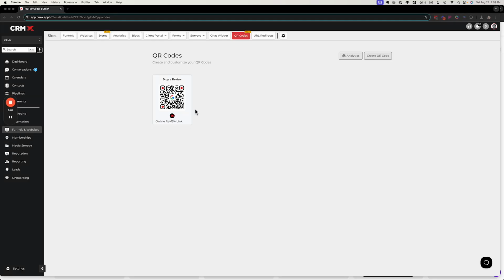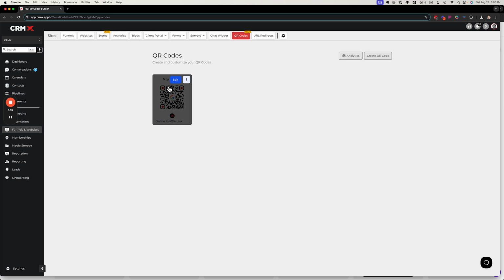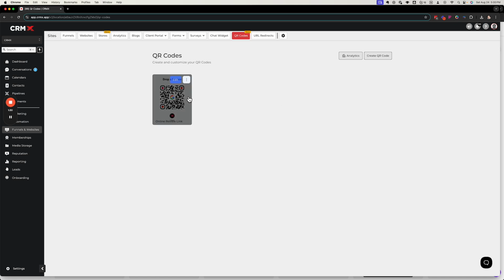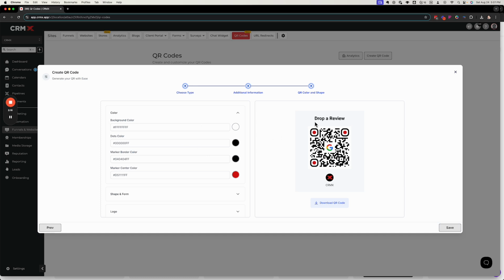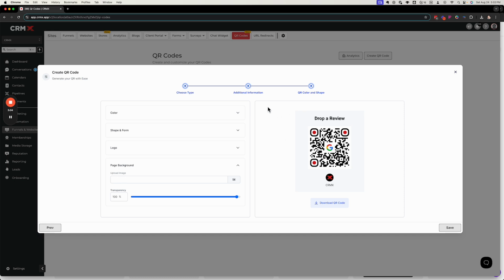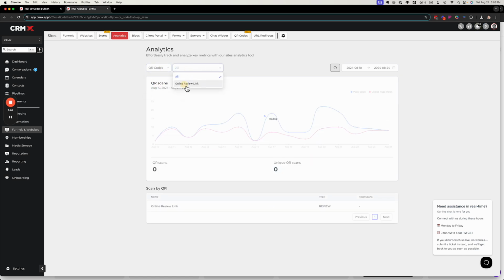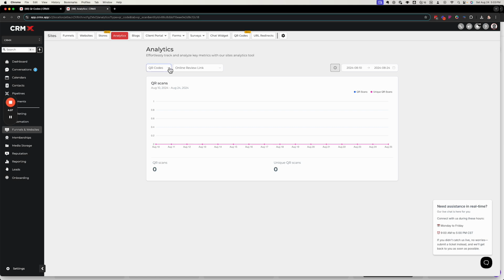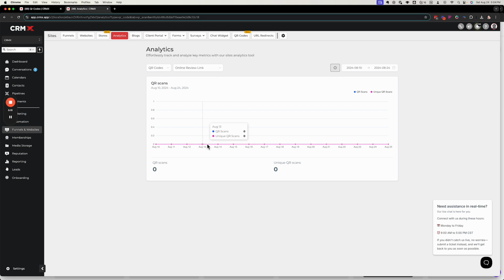🚀 Boost Your Business with CRMX’s New Digital QR Codes!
We’re super excited to roll out a game-changing feature that’s going to supercharge your marketing and reputation management: Digital QR Codes. And trust me, this isn’t just any old QR code—this is your secret weapon for growth.

Why You Need This:

Imagine a world where you can effortlessly drive more leads, gather more reviews, and track exactly where your best results are coming from. That’s what Digital QR Codes can do for you. Here’s how:

How You Can Use Them:

1. Get More Leads: Add QR codes to your direct mail campaigns, event handouts, or trade show booths, making it easy for potential customers to scan and connect.

2. Get More Reviews: Place QR codes on receipts, business cards, or even in your email signature, directing happy customers straight to your review page.

3. Marketing Powerhouse: Use these codes in your sales slide decks, speaking presentations, or digital ads to capture interest on the spot and track engagement.

4. Endless Customization: Make as many QR codes as you like—each one customized to fit your brand. Add your logo, tweak the text, and make it yours.

5. Track & Optimize: Want to know which marketing pieces are killing it? With CRMX’s reporting, you can analyze exactly which QR codes are driving the most action and double down on what works.

Why This Matters:
This isn’t just another tool—it’s a strategic way to grow your small business into something big. By integrating Digital QR C